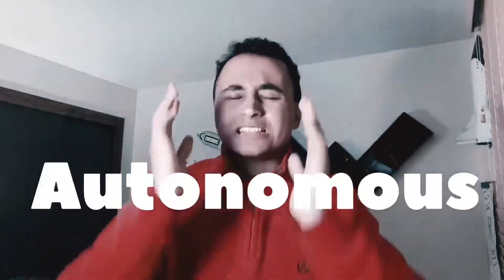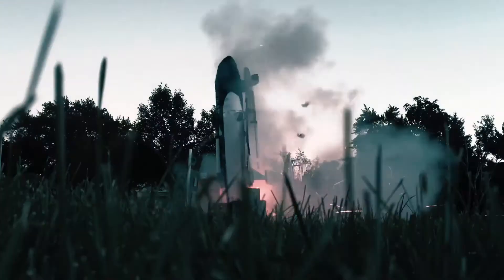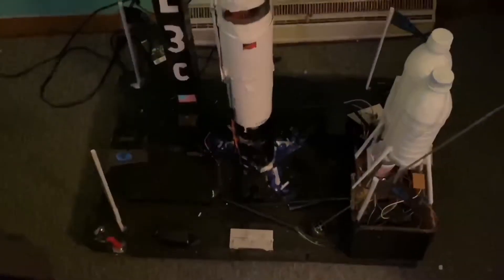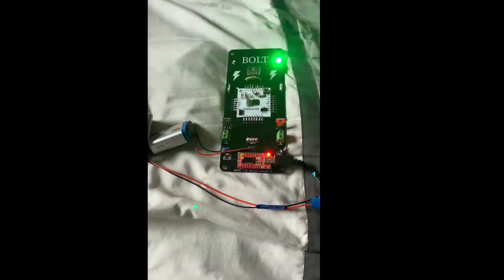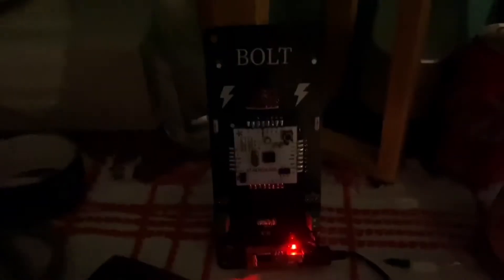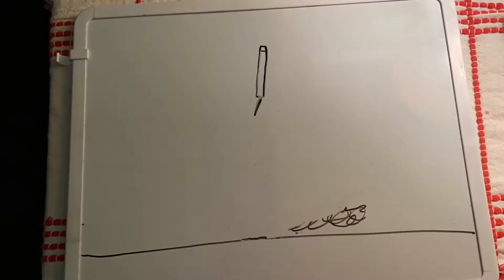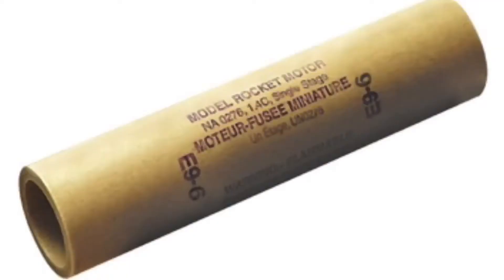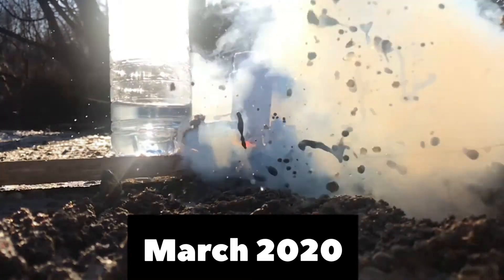RETURNING An Autonomous Glider From The Stratosphere!! (UPDATE 7)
In this video, I explain what’s been happening with my Stratospheric Glider Project, and the future of the entire series. This may end up being the last video for this particular series, but we’ll see! Have an amazing day, and stay safe! :)